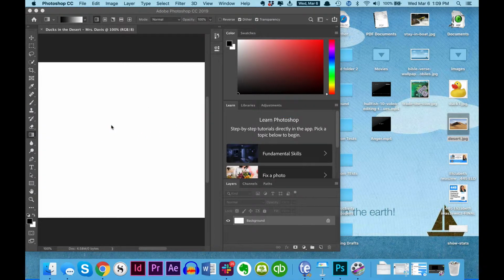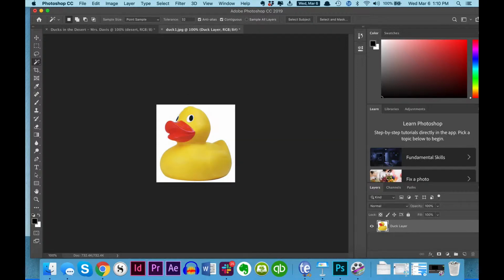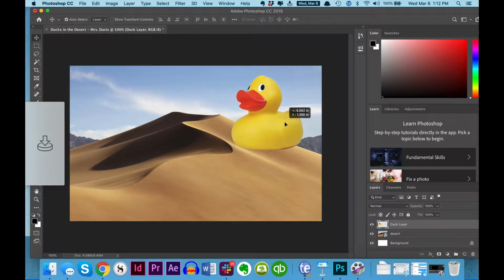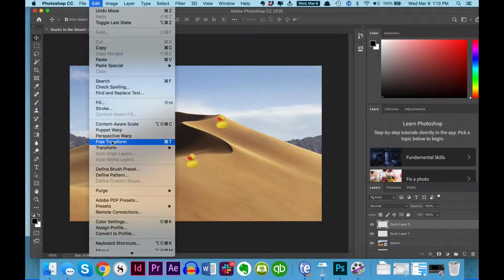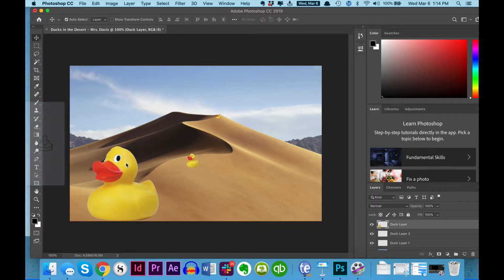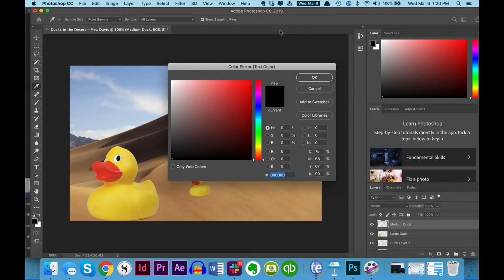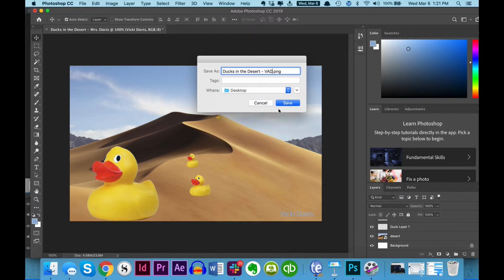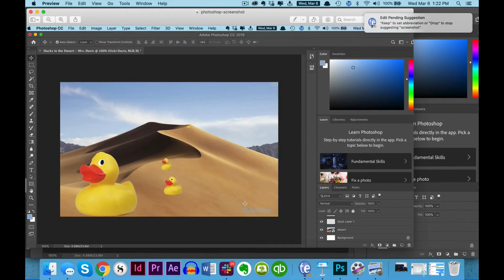642 Ducks in the Desert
A simple Photoshop Assignment for my students to learn about layers, color picking, scaling, naming layers, etc. Just a quick Photoshop Getting Started Lesson.